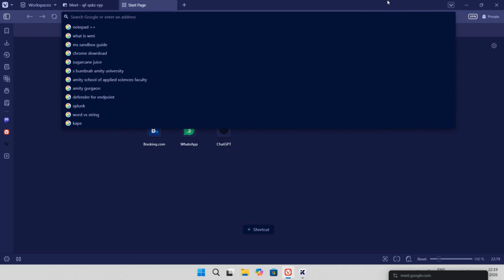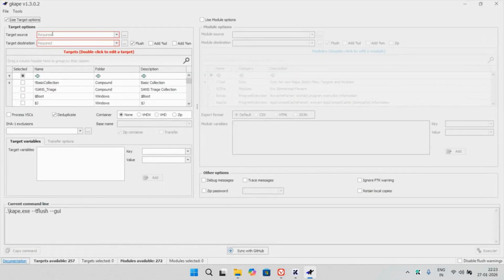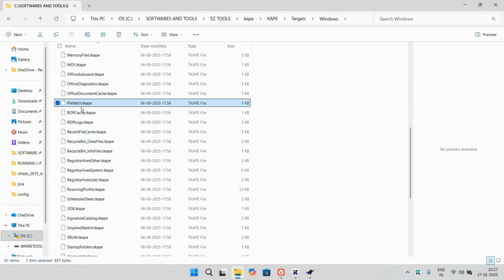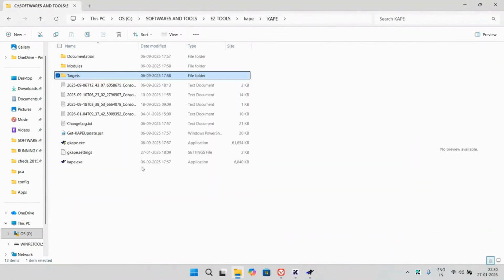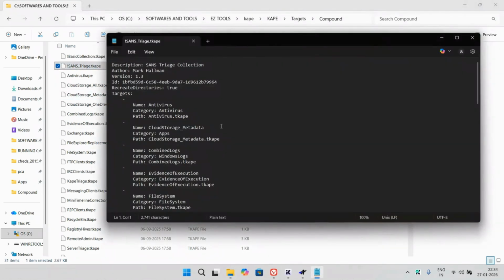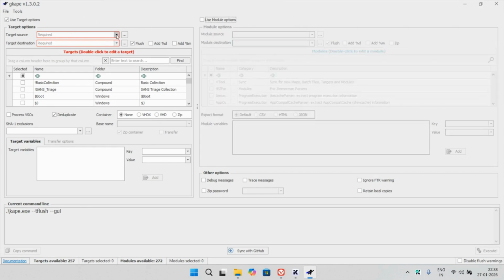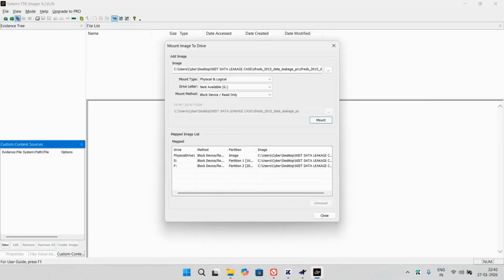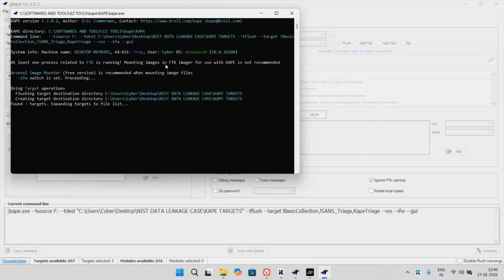🧠 Mastering KAPE Tool | Digital Forensics Walkthrough | Part 1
🔍 KAPE Tool Explained | Digital Forensics & Incident Response

In this video, we take a deep dive into KAPE (Kroll Artifact Parser and Extractor) — a powerful and widely used tool in digital forensics and incident response (DFIR).
You’ll learn what KAPE is, how it works, and how investigators use Targets and Modules to rapidly collect and process forensic artifacts from a system.

Whether you’re a cybersecurity student, DFIR analyst, or forensic investigator, this walkthrough will help you understand KAPE’s real-world usage through hands-on demo

What KAPE is and why it’s used in digital forensics

Understanding Targets vs Modules

Best practices for artifact collection

📌 Useful for

Digital Forensics & Incident Response (DFIR)

Cybersecurity learning

SOC analysts & investigators

Students preparing for forensic tools